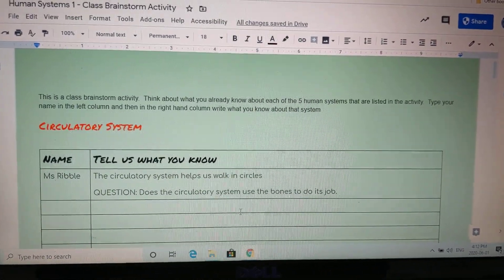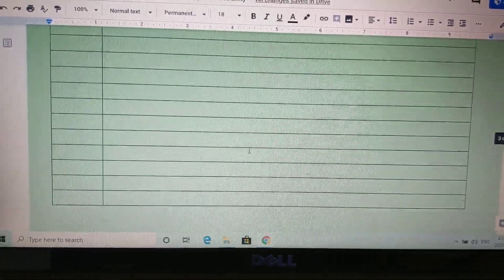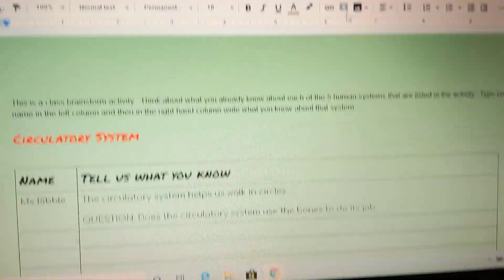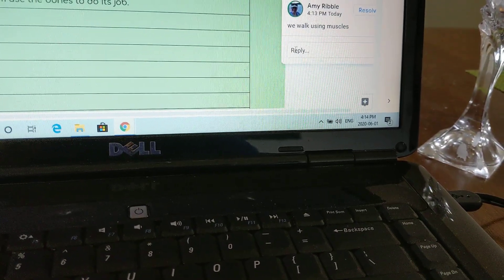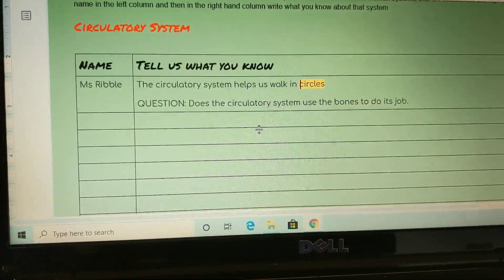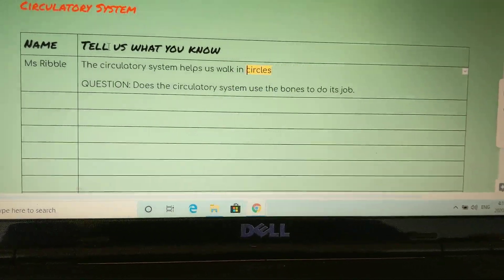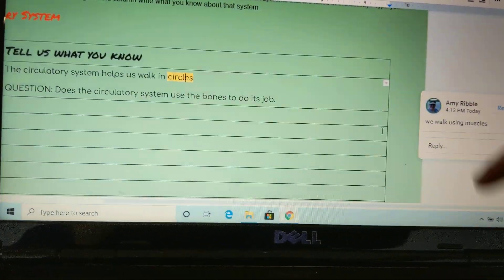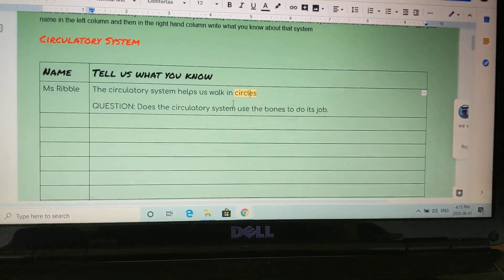Human Systems Instructions